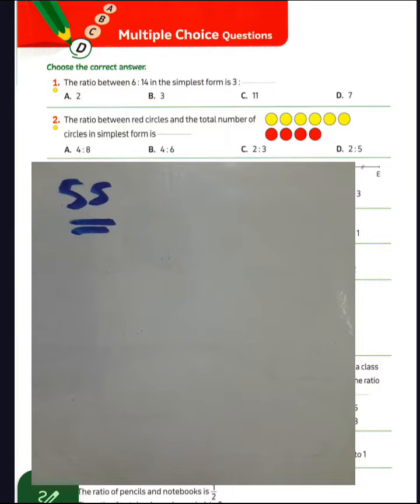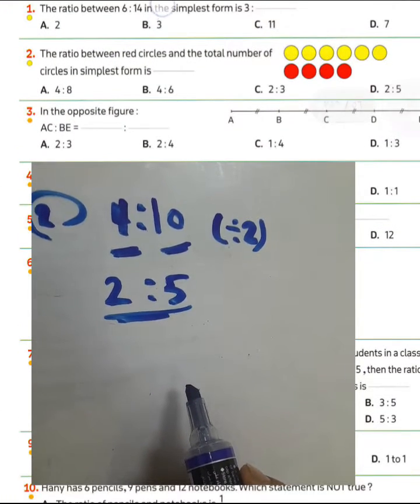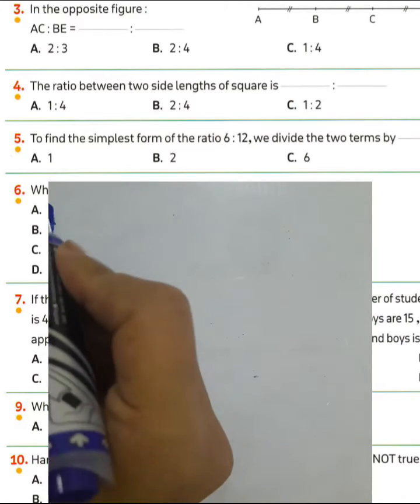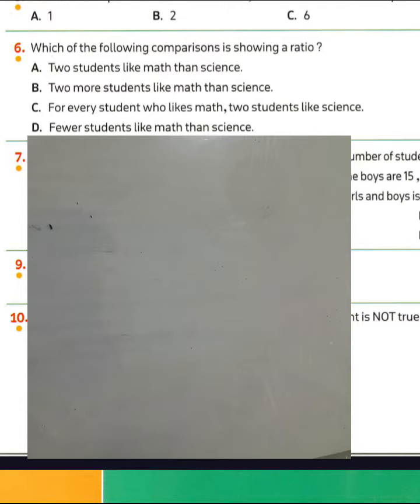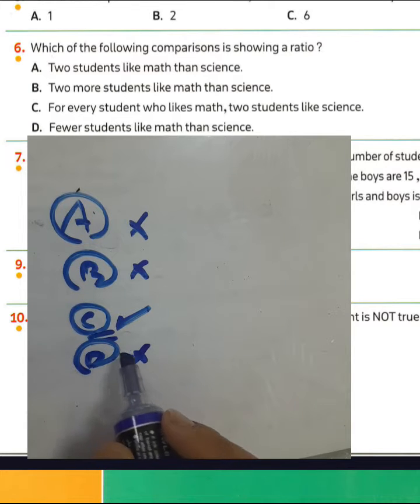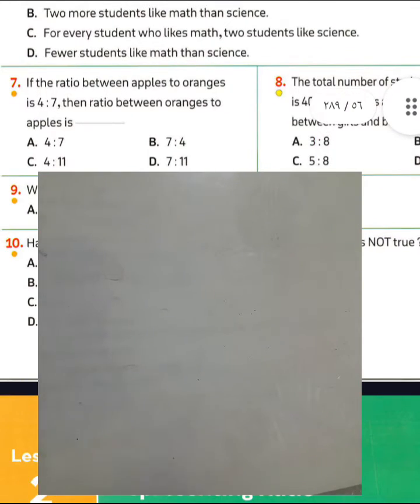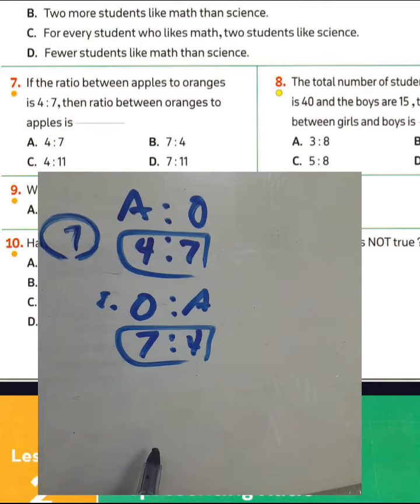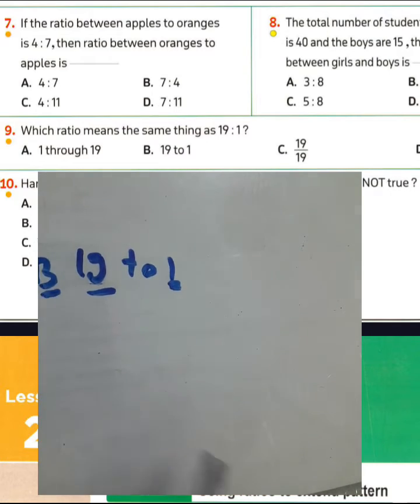حل كتاب المعاصر ماث الصف السادس الابتدائي= 2024TEST maths/page 55 *unit 9ترم ثاني ‎@MATHS